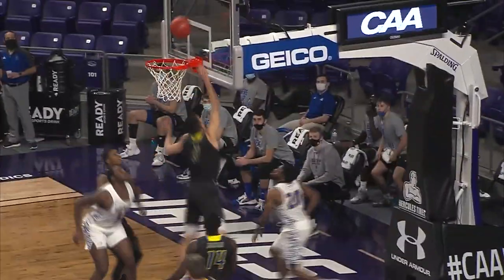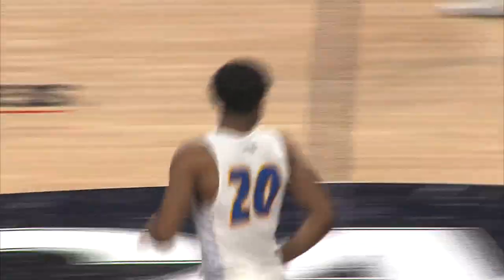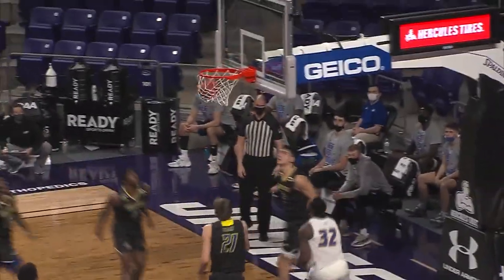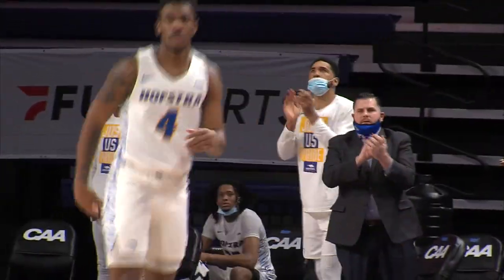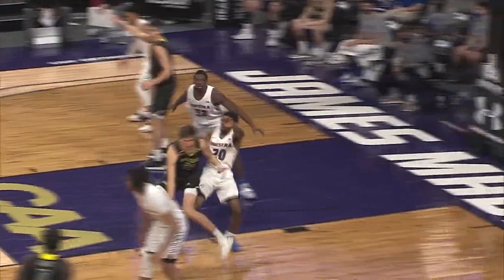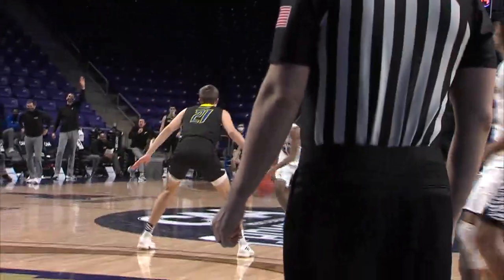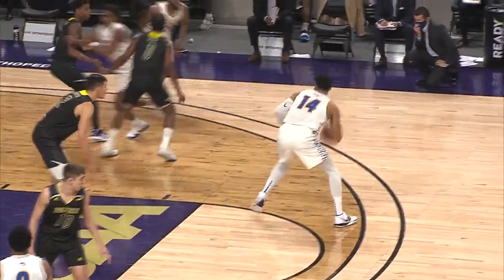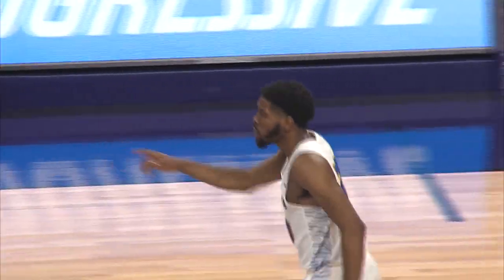2021 Men's CAAHoops Tournament Highlights | Game 3 Hofstra vs Delaware